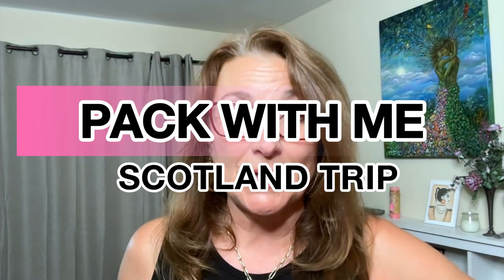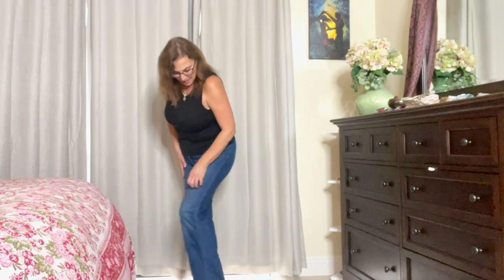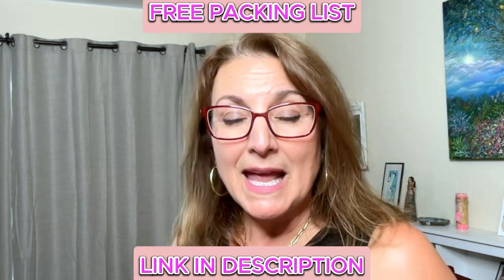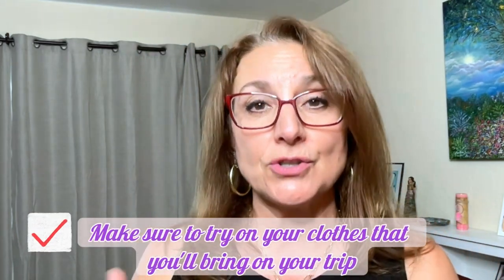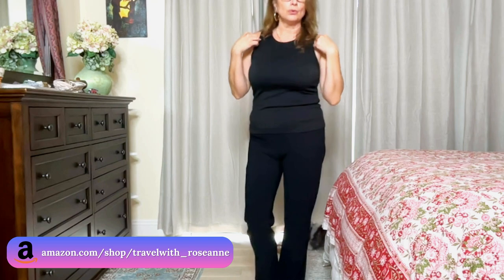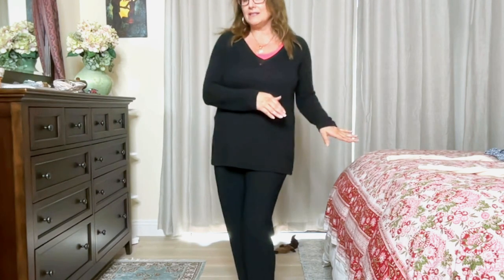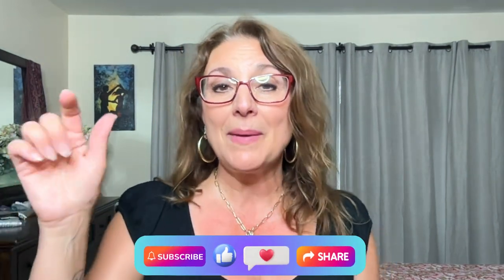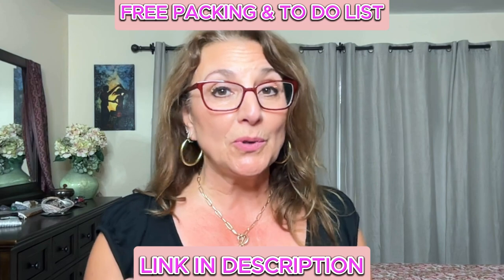What I Pack for my Scotland Trip | Packing Tips | Pack With Me for Scotland Trip 2023 | travel tips!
Packing for Scotland Trip | What I pack using my packing lists | Travel Packing tips

In today's video, I'll be sharing what I pack for my trip to Scotland, along with some helpful tips that can benefit anyone planning to visit this beautiful country. As I researched and gathered information from various sources, I found some valuable insights on what to bring for a trip to Scotland in 2023 and try to pack light for this trip.

Little Idea by Benjamin Tissot